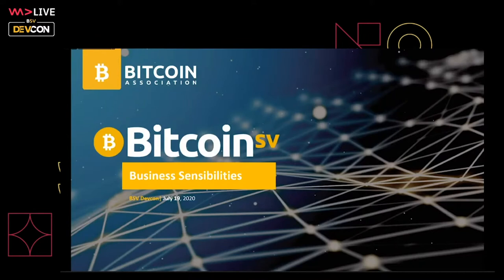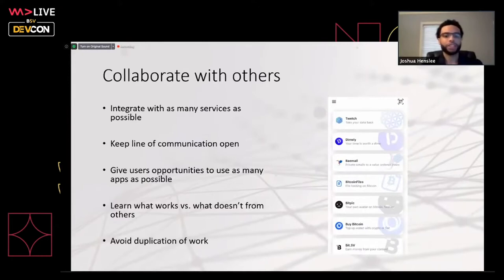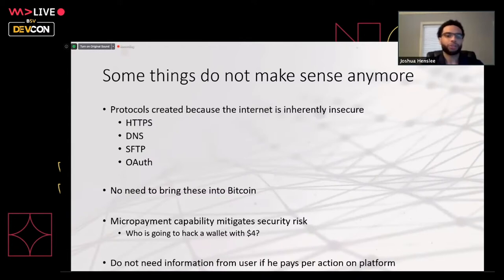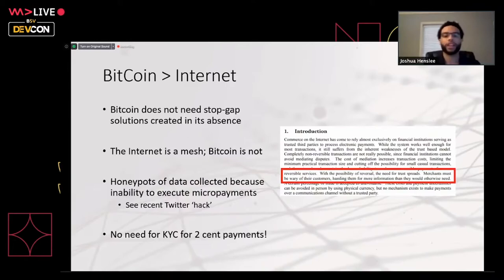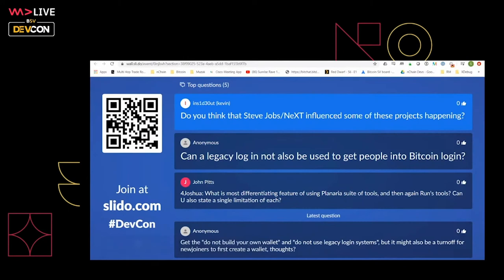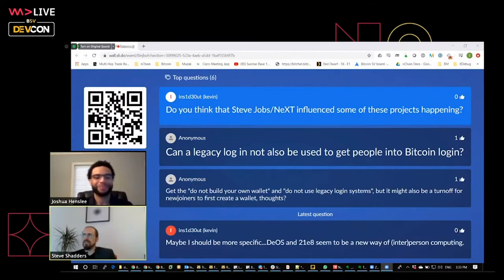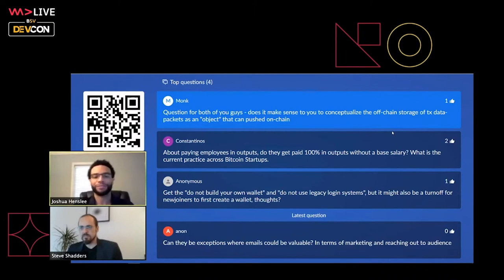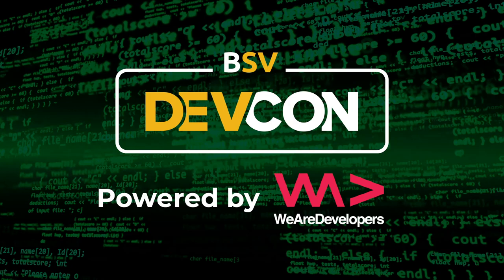BSV DevCon 2020: Business Sensibilities When Developing for Bitcoin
Josh Henslee took the virtual stage during BSV DevCon to discuss the practicalities of planning and getting your business started on top of BitcoinSV.

Throughout, Henslee discusses methods of generating revenue, the unique environment of 'co-opetition,' micropayments, and common do's and don't to keep in mind.